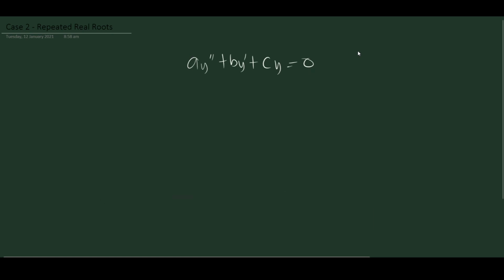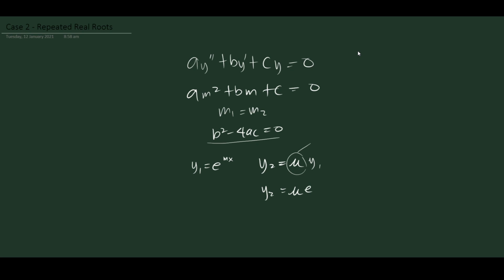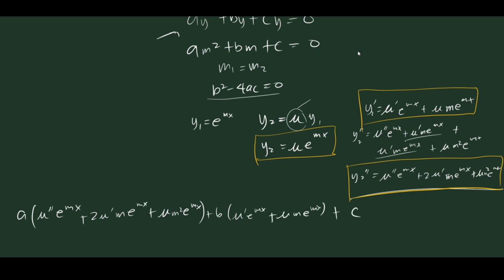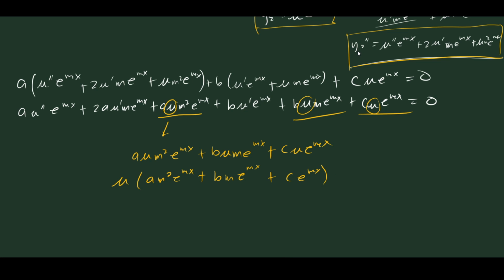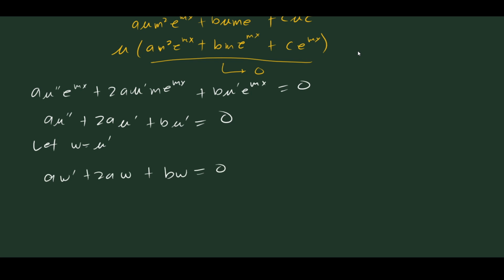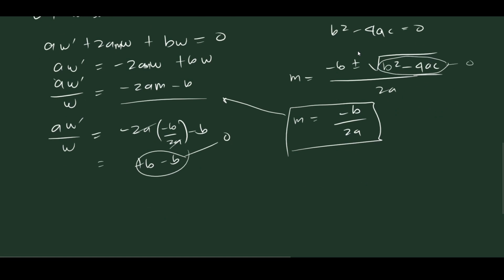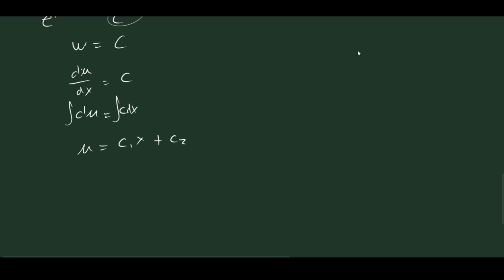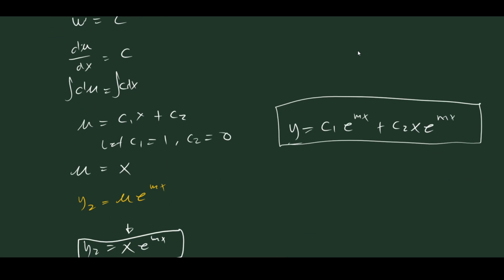Second Order Equations - Case 2